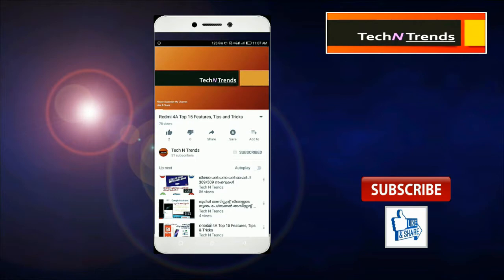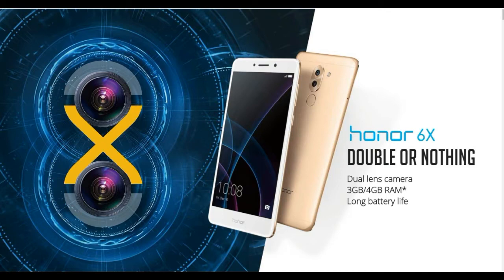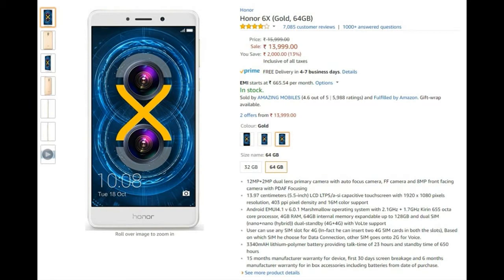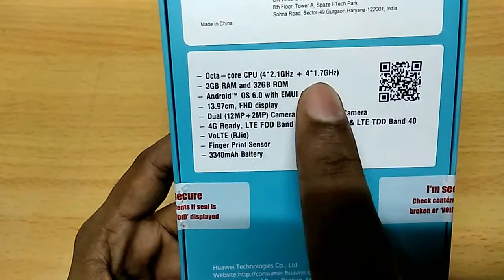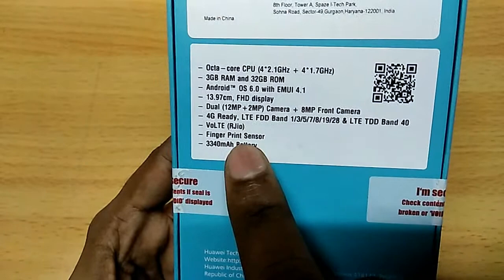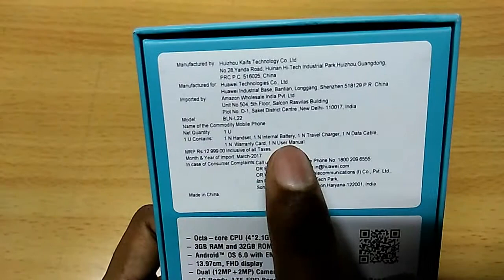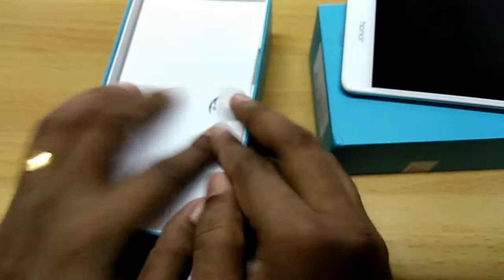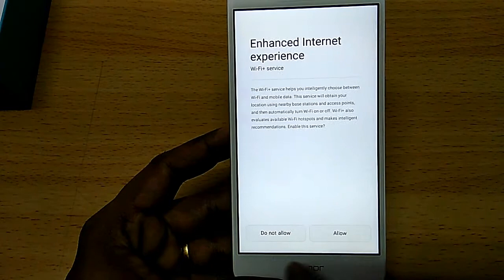Honor 6x Unboxing & Overview [മലയാളം]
Huawei Honor 6X Unboxing & Overview
This is a camera centric mid-range android smartphone it has a 12MP dual camera setup and a 8MP front facing camera it is powered by the Kirin 655 Octa Core chipset comes with 3 / 4GB RAM option and a fingerprint scanner. I do the unboxing and give you an overview.